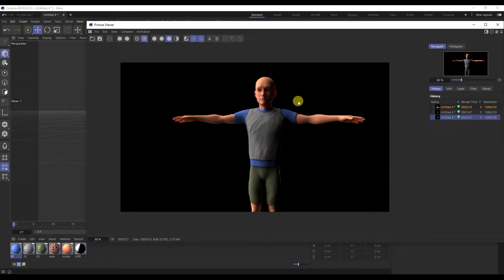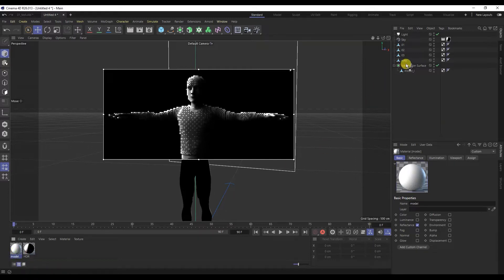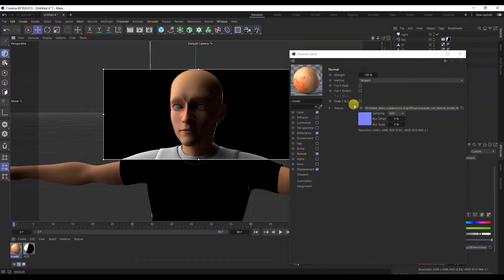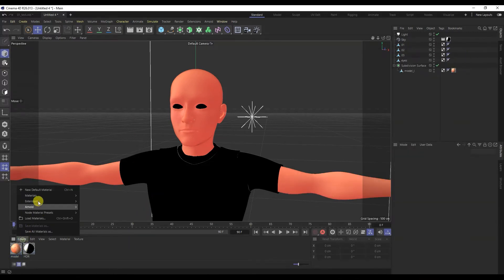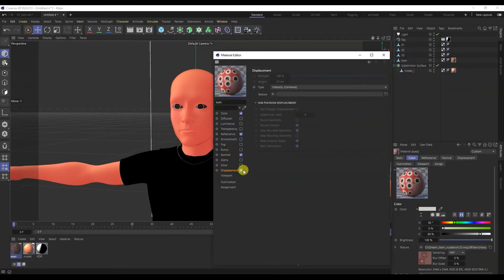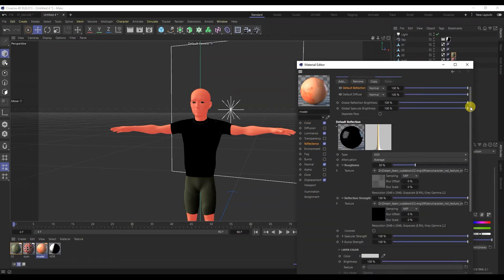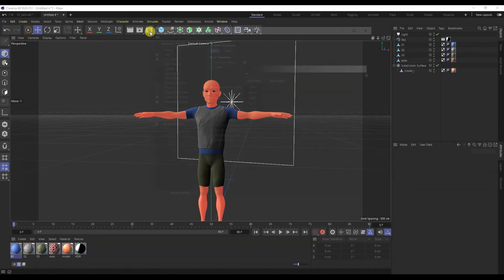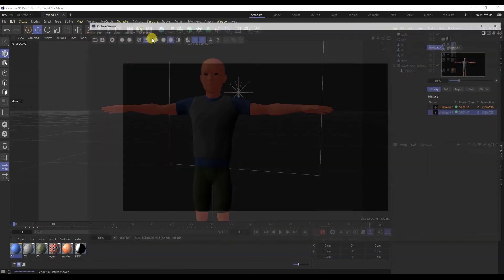↺ Substance painter export textures to Cinema 4D R26 ✅ Chapter 4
Hello. You are on the channel Kuratif CG computer graphics. In this video you will learn how to export textures from Substance painter to Cinema 4d R26. Continued creation of a stylized character. Lesson for beginners.